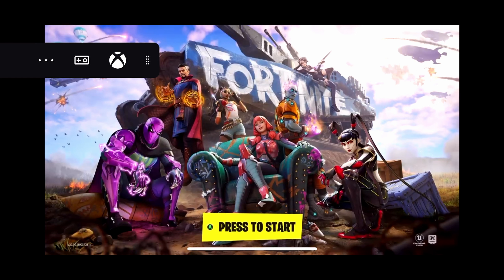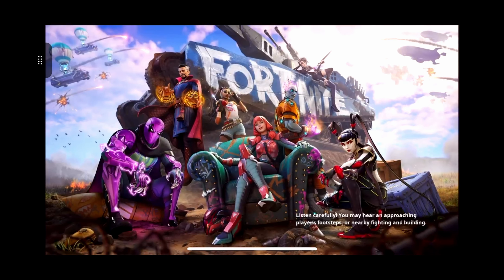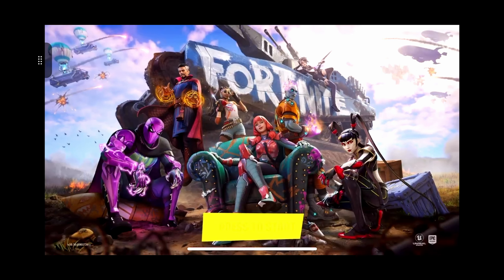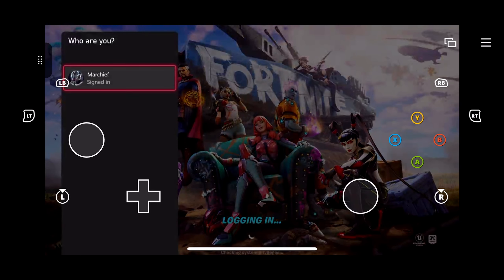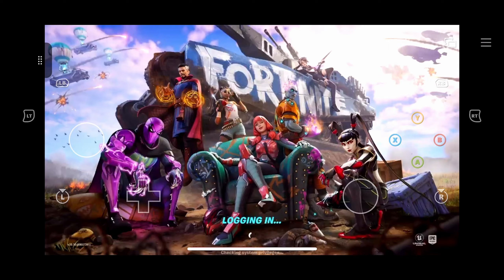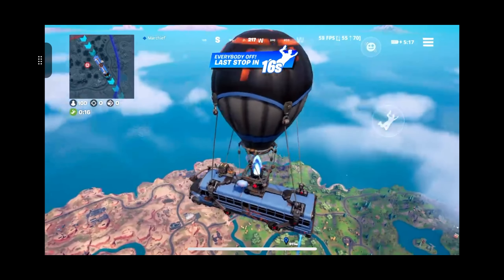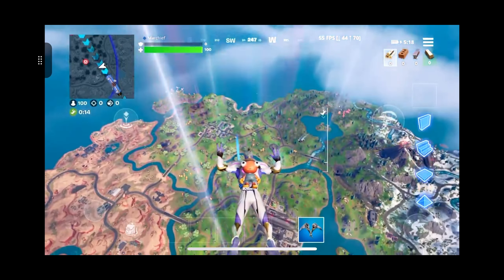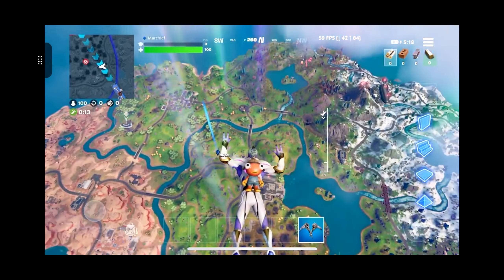Xcloud Fortnite iOS Gameplay - Fortnite Free To Play on Xbox Cloud Gaming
Fortnite Free to play on Xbox Cloud Gaming right now so we show some Fortnite iOS gameplay using touch controls on iPhone 12 Pro.